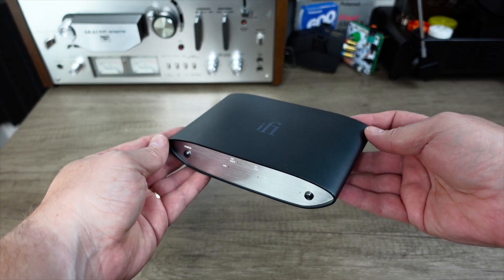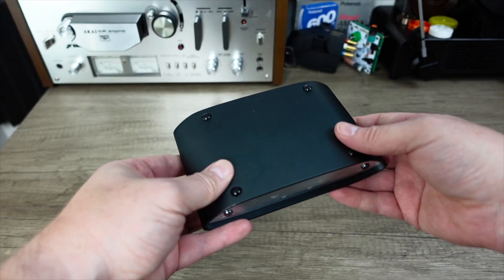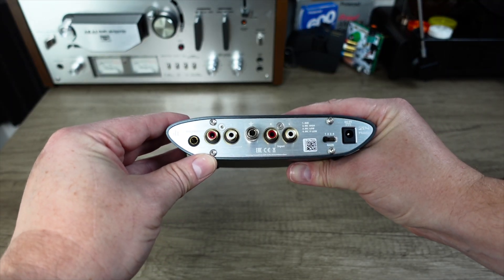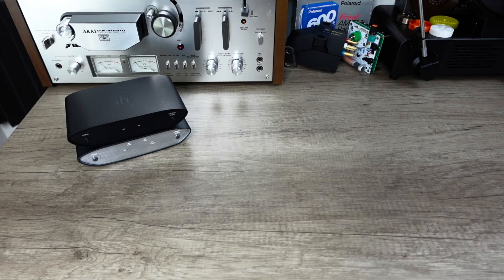Lossless Bluetooth Is Real! iFi Zen Blue 3 DAC & Transmitter/Receiver Reviewed!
Lossless Bluetooth is finally here! In this video, we dive deep into the iFi Zen Blue 3, a true Hi-Fi Bluetooth 5.4 DAC, transmitter, and receiver powered by the Qualcomm QCC5181 chipset. With support for aptX Lossless, LDAC, and LHDC/HWA, plus USB DAC functionality, the Zen Blue 3 delivers high-resolution wireless audio that was once thought impossible.

We’ll exploreits features, and why this might be the perfect solution for audiophiles who want both wireless freedom and DAC-grade sound quality. Plus, with dual RCA outputs and a balanced 4.4mm connection, the iFi Zen Blue 3 is built to integrate seamlessly into almost any Hi-Fi setup.

🎯 Custom 45 Adapter Shop

🛒 Our Amazon Store (All of my recommended stuff)